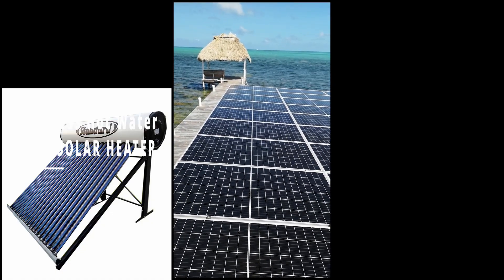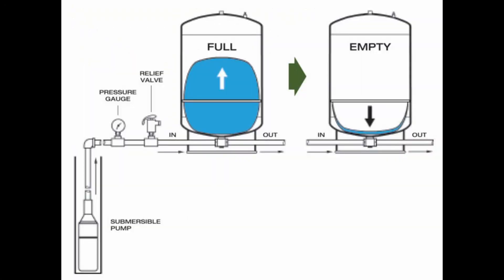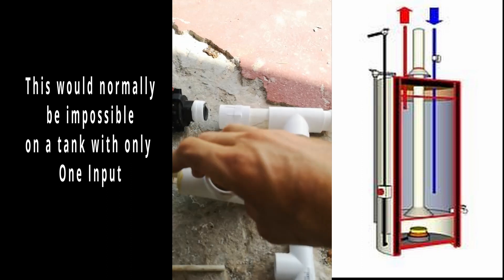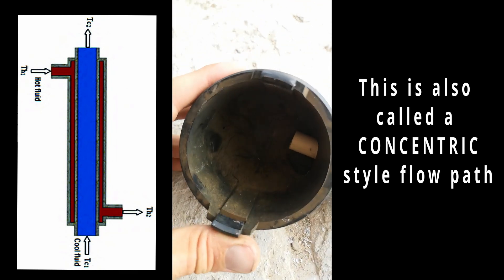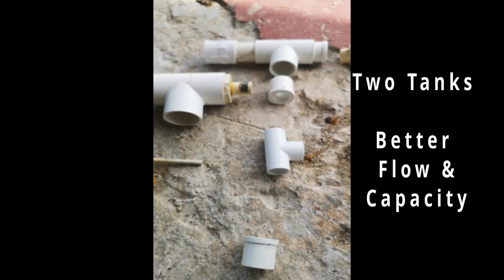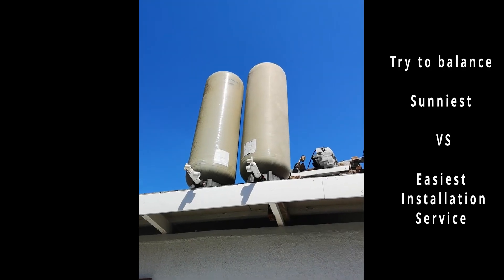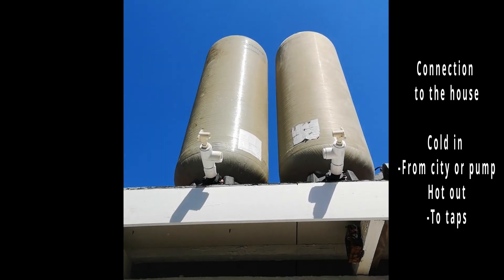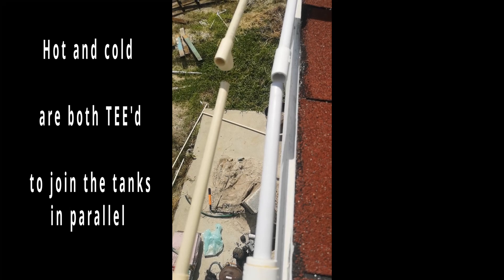Passive Endless Solar Water Heater DIY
Re-using pressure tanks as Solar Passive Water Heater.
This is a solution for temperate climates wanting hot water.
It re-uses "pressure" accumulator tanks that have failed inner liners.
You can run a small pipe inside the single Input of the tank
This allows you to have an IN and an Out.
The video details process and One Month review.